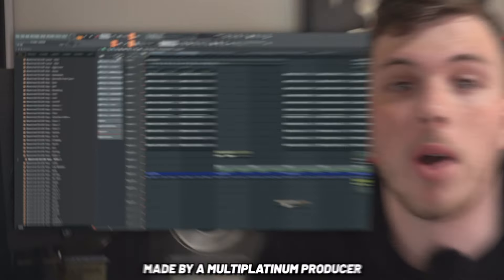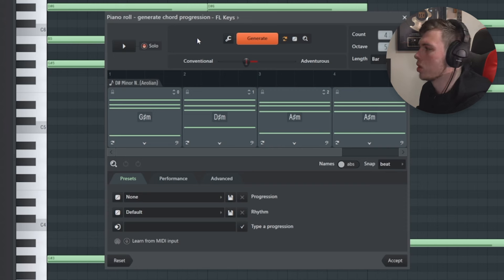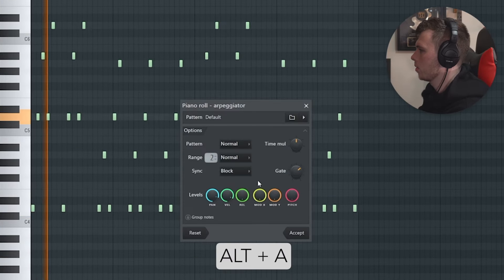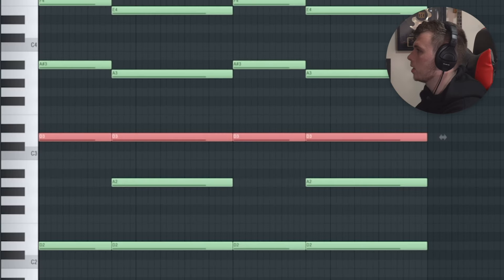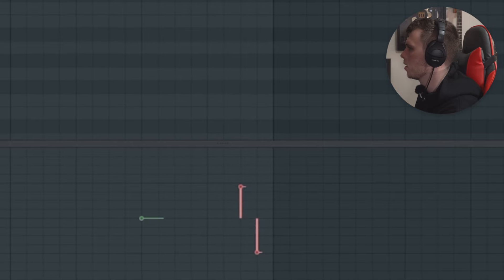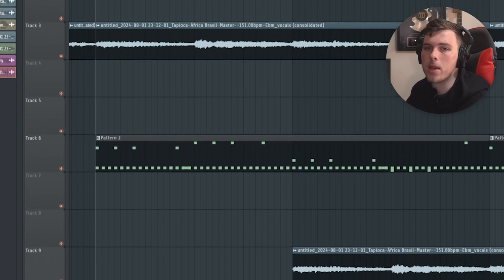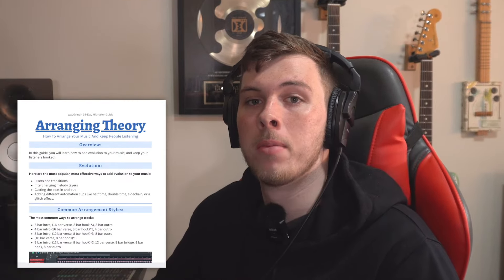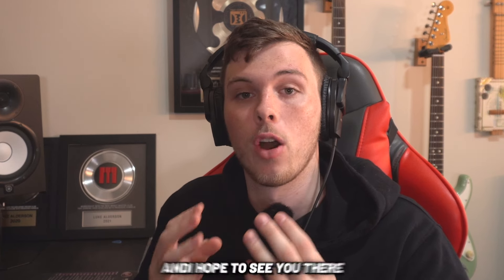How Do PLATINUM Producers Make Their Beats? (they sent me the project files)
How do platinum producers make their top beats?

Beat making tutorial
How to make beats
How to make beats like platinum producers
How top producers make beats
Multi platinum beat
Platinum producer makes a beat